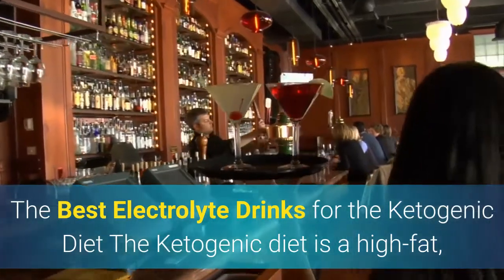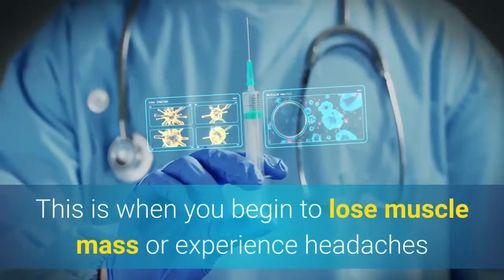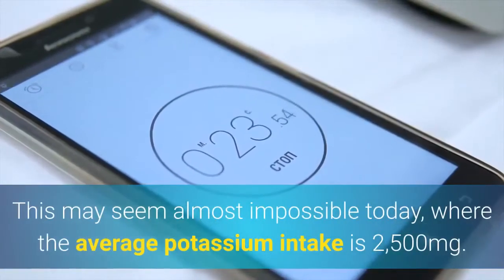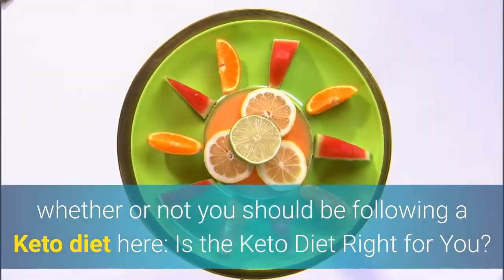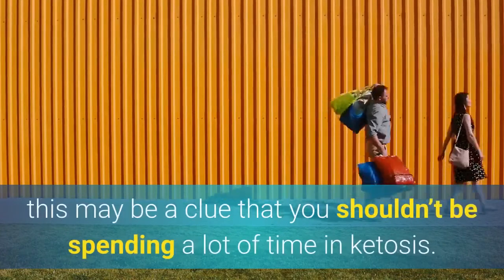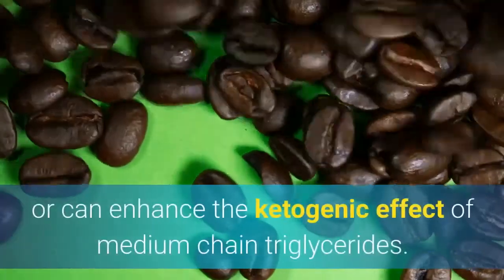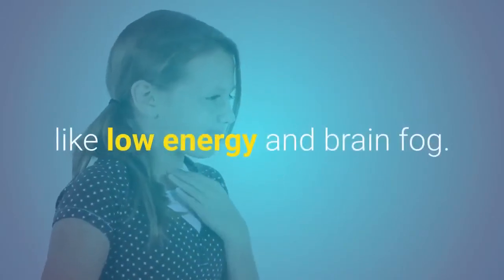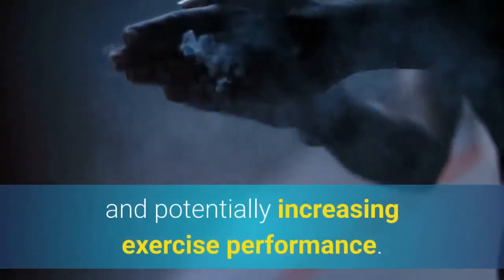The Best Electrolyte Drinks for the Ketogenic Diet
Keto is everywhere; it's the new buzzword, the new favorite among those looking to shed pounds, and the new hate victim of the food-pyramid-spouting-eat-your-whole grains mainstream medical industry. The keto diet, while it is not the magic cure-all for every single disease on the planet, does a pretty dang good job at being the potential causer of healing many horrible conditions. So let's cut through the science, separate fact from fiction, and look at the benefits of the keto diet.